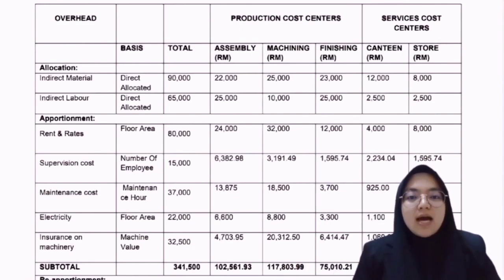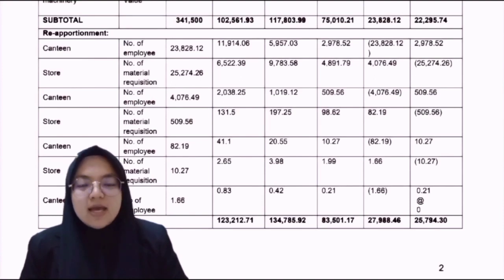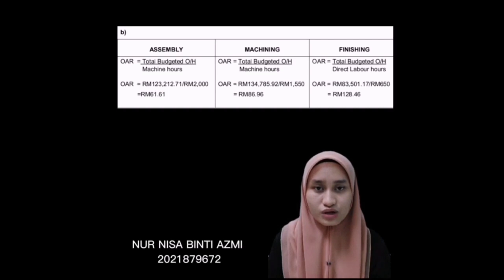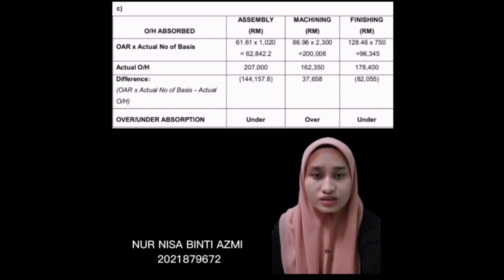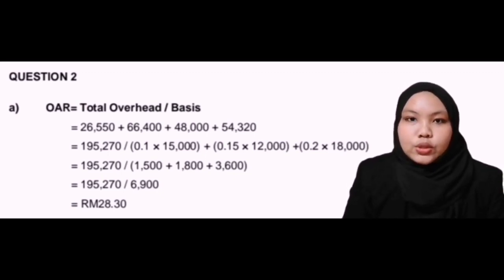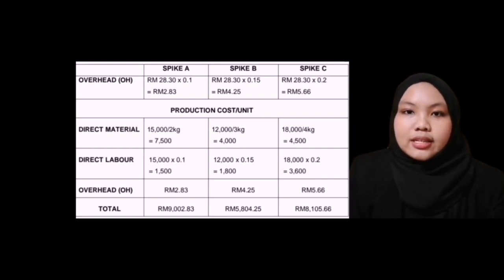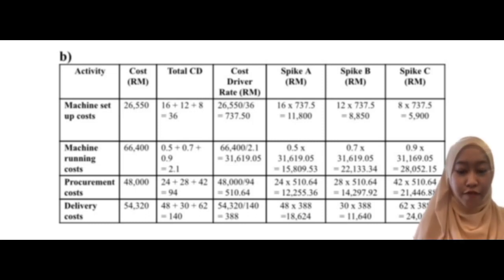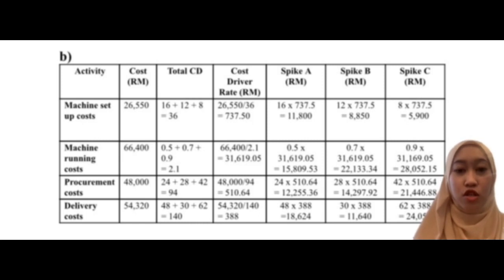Group Project Assignment ACC116 (Group 2 - AM1103G)